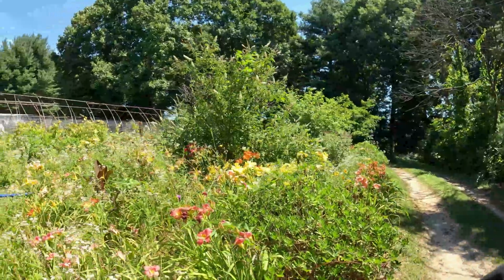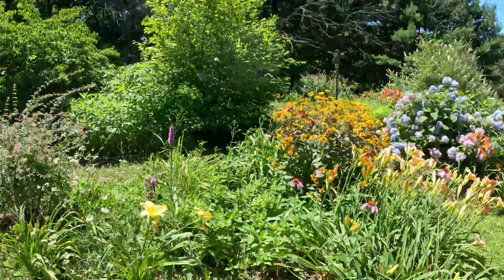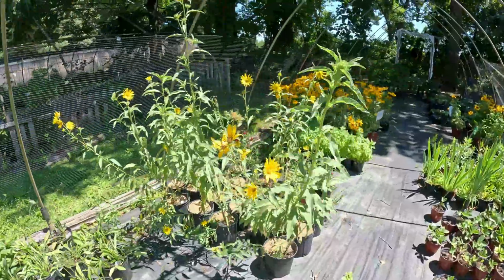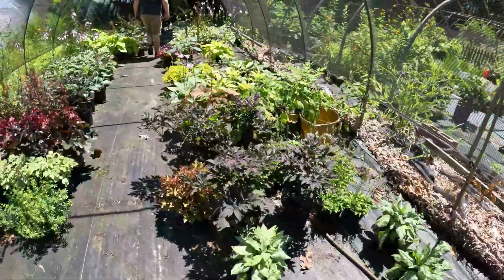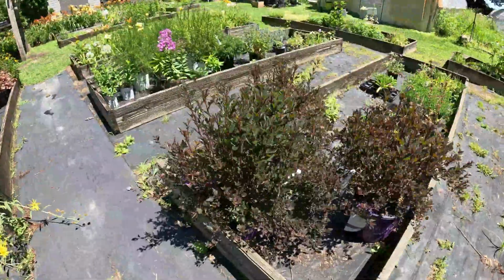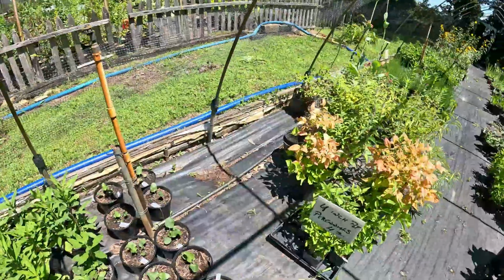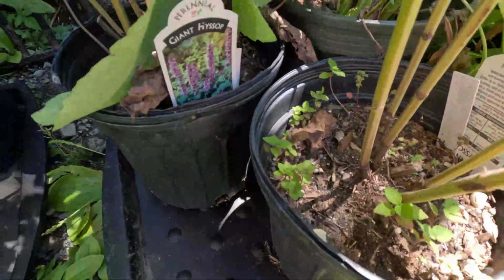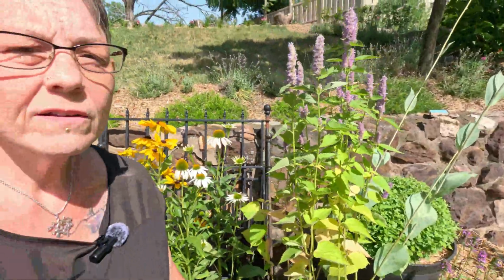Shopping for New Jersey Native Plants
Today we visit Windy Top Nursery in Mullica Hill NJ for New Jersey Natives.

Windy  Top is located at 240 Harrisonville Road, Mullica Hill, NJ 08062.